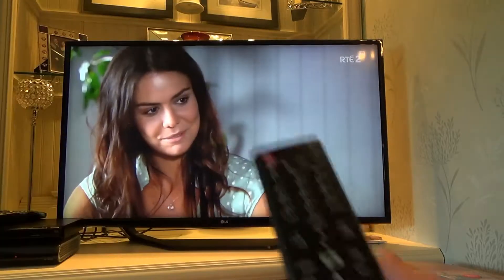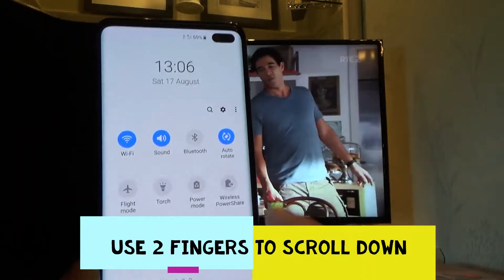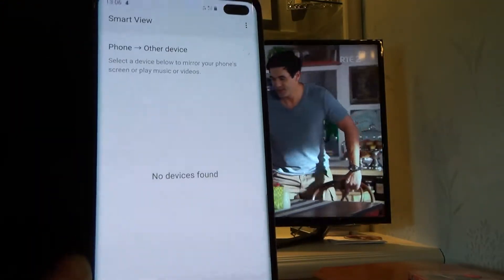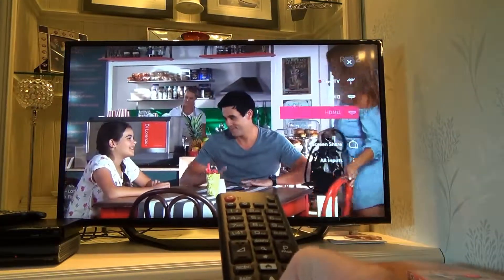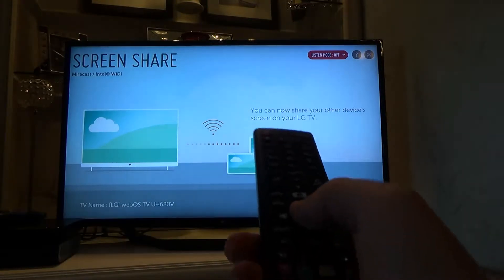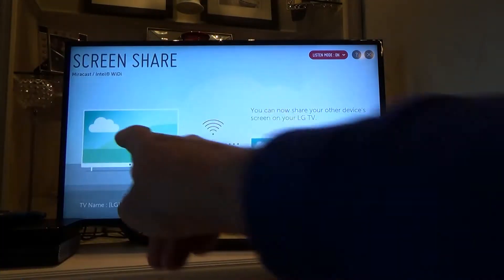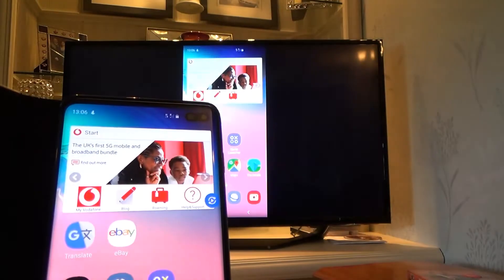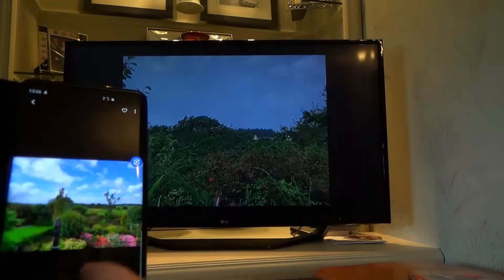How to VIEW Samsung PHONE on LG TV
This quick video shows you how to wirelessly view/mirror your Samsung phone on your LG television. The phone in the video is a Samsung Galaxy S10+.